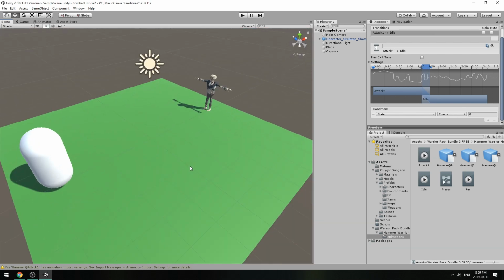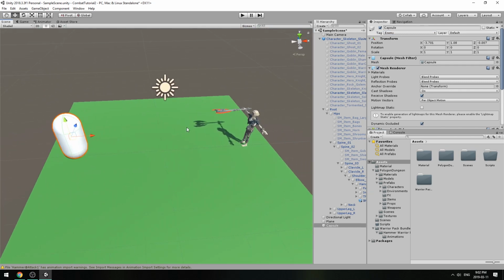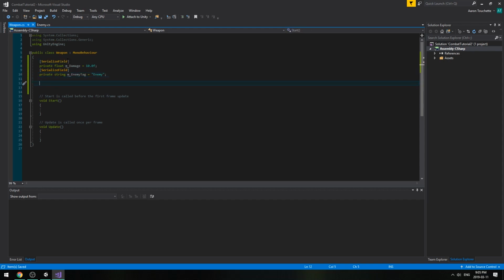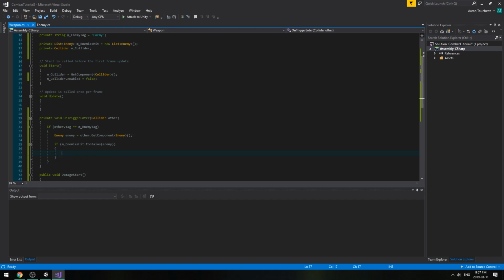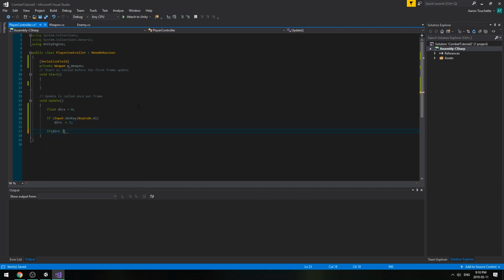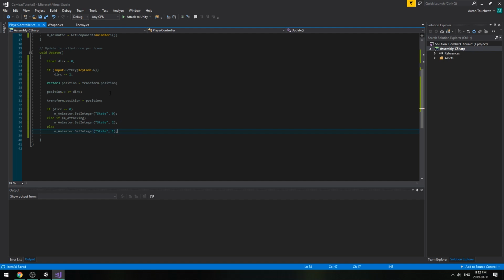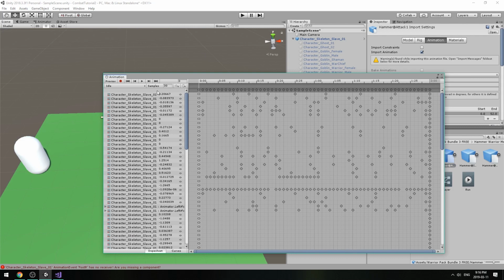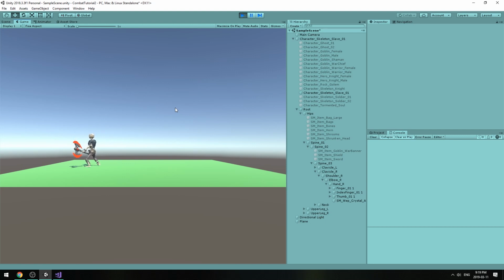Prototype Combat Tutorial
Hello everyone!

This is my small tutorial on how to make a really basic combat system. This video shows you how I made my combat system in my timelapse! It's very simple and I hope you like it! Any criticism on it is appreciated as it is my first video!

Final note, I apologize for the terrible audio, I tried to reduce the background noise as much as I possibly could!